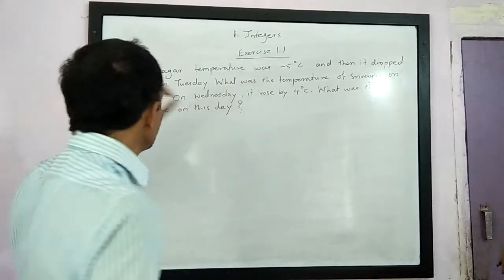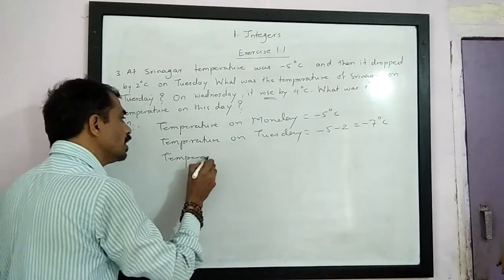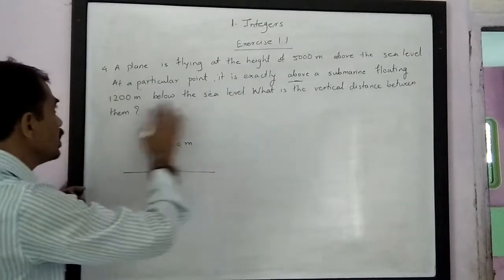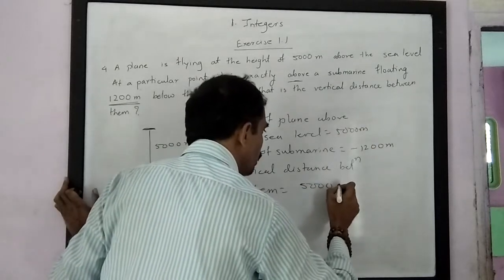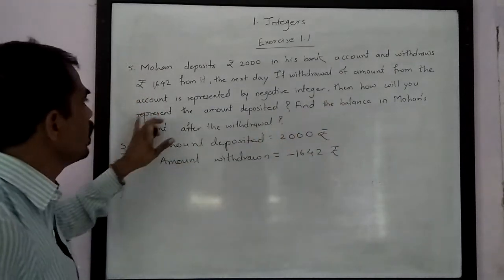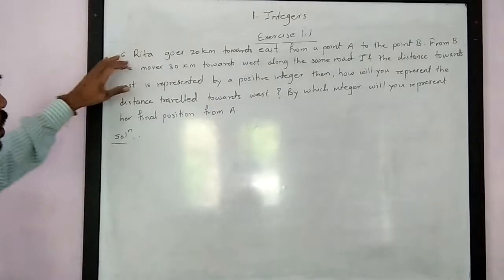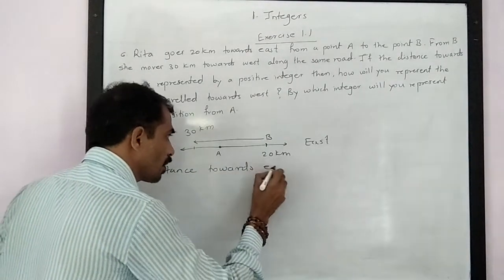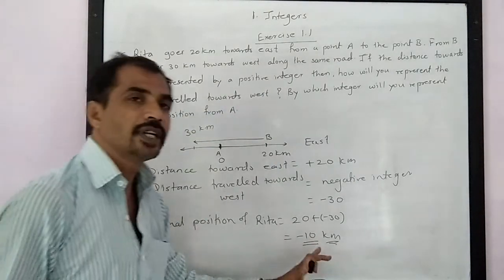Class 7. Integers,Exercise1.1,Examples 3,4,5,6.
Exercise 1.1, Example 3,4,5,6.